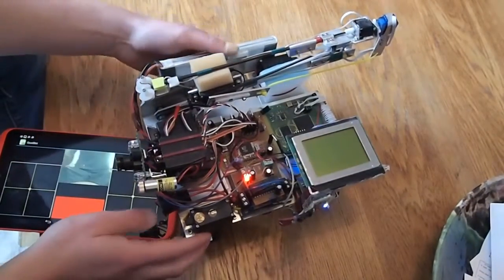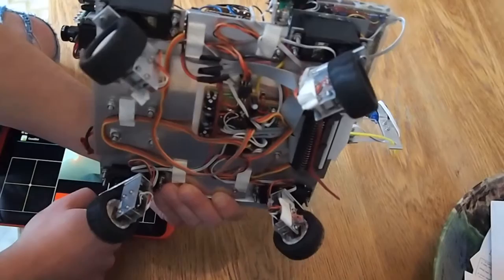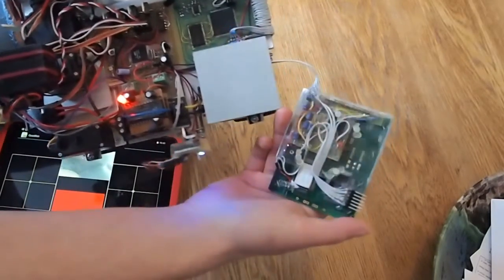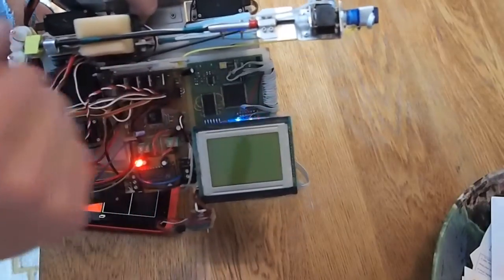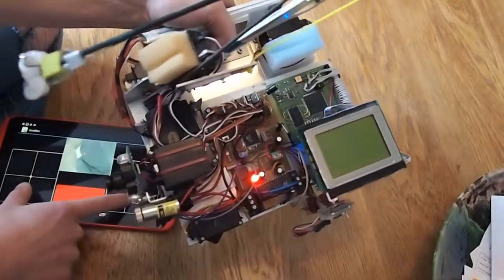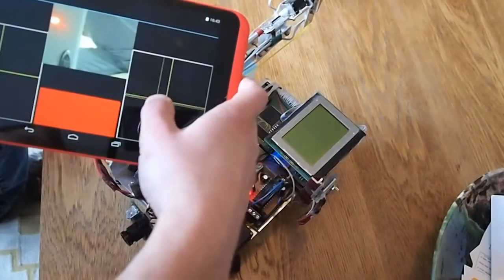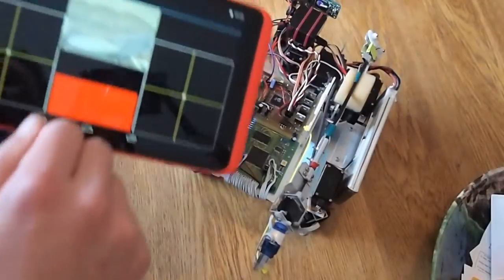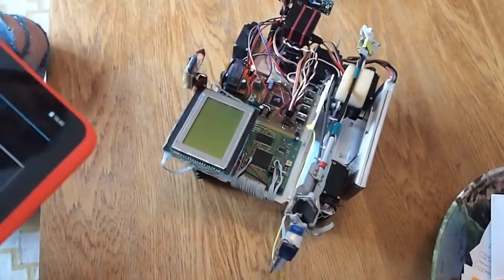QuadBot - Homemade Android controlled wifi robot with camera